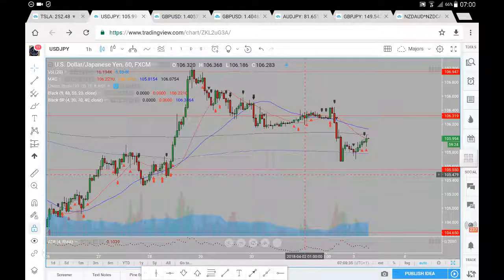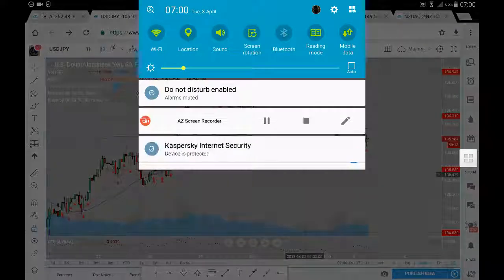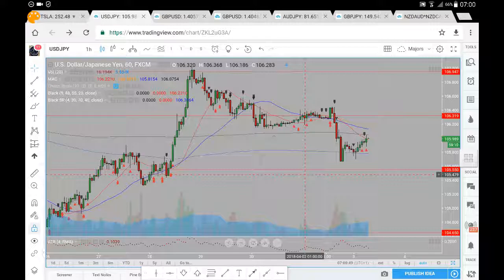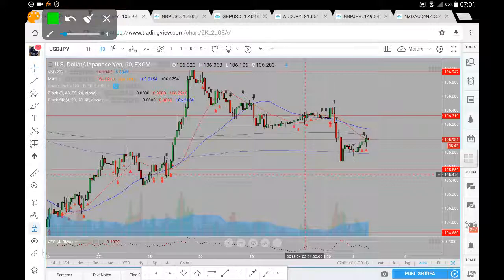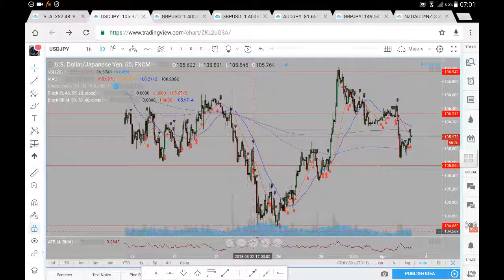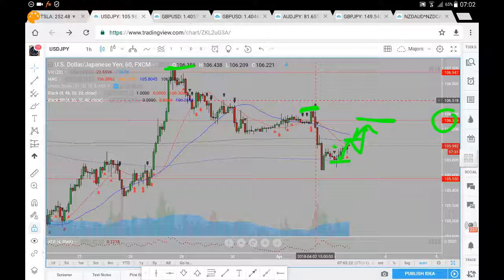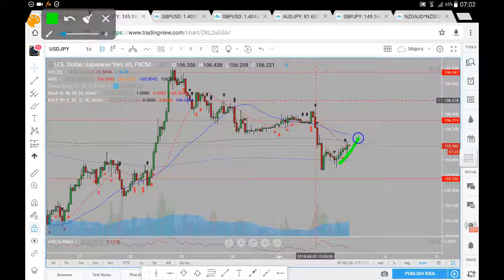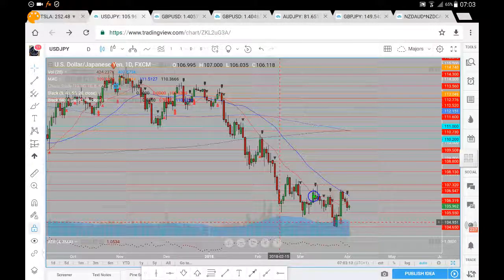USDJPY Analysis 03 04 18 April 3rd (commentary, not advice)